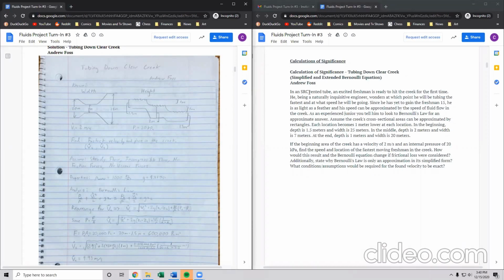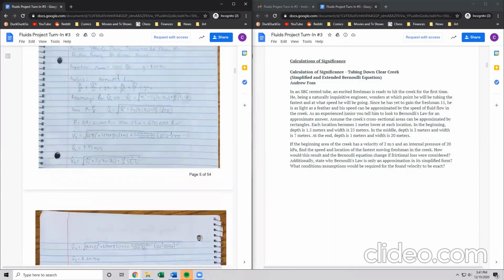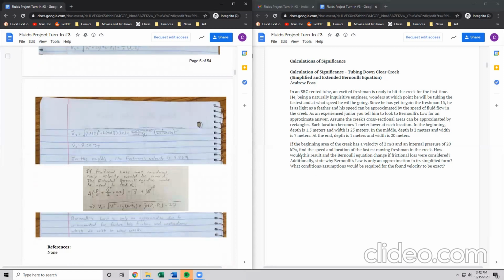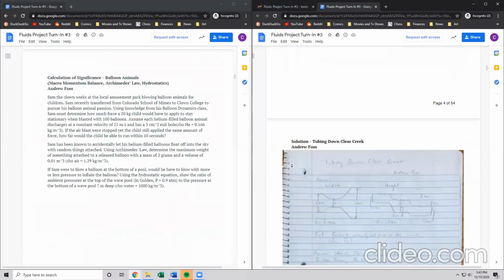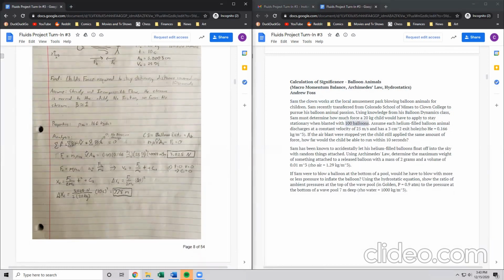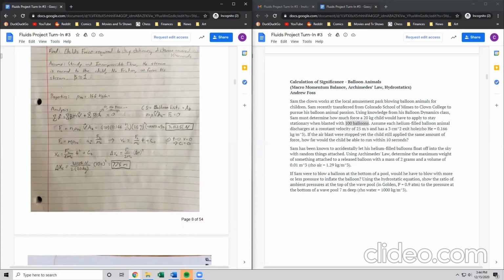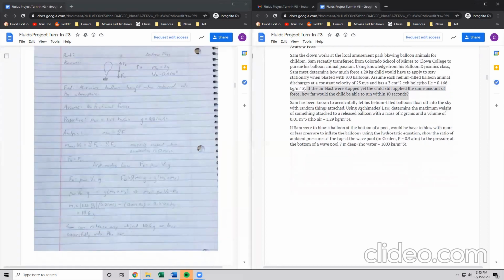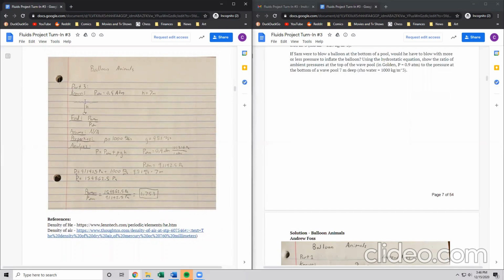Fluid Mechanics Turn in #3 Quiz Video (1.25x)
apparently even on a rerecord I still go 90 seconds over 🙄

If being graded on 12/15 note that the video length is currently 5:20 but edits splicing out many pauses brought the video under 5:00 and should take effect within a few hours